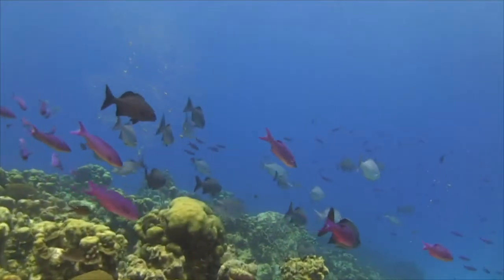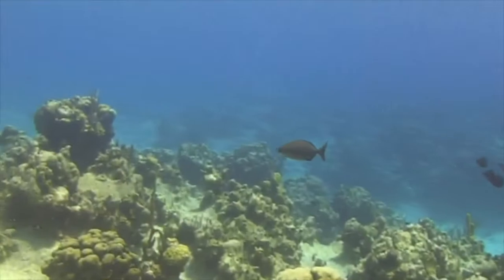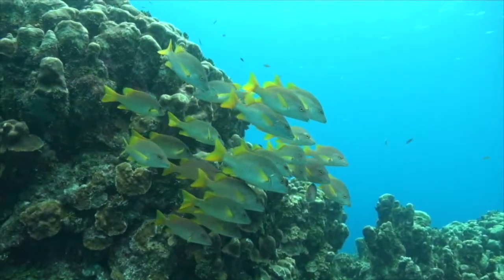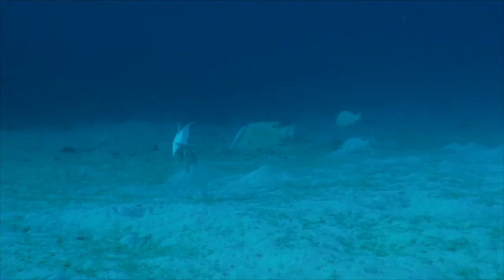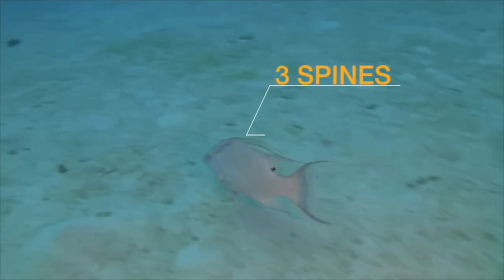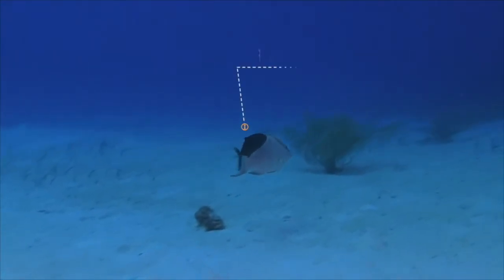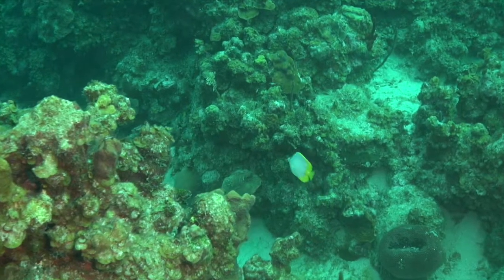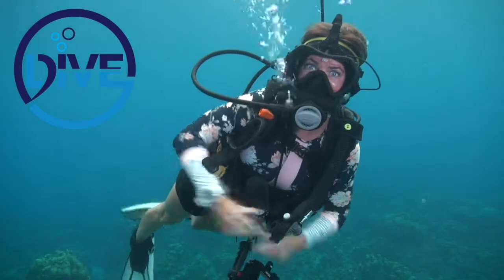Part 2: What fish is that?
The underwater world and her vibrant and bizarre creatures are new to many of us. In this second short video, Pat helps us learn how to easily identify some of the fish visitors common to our diveLIVE screens.